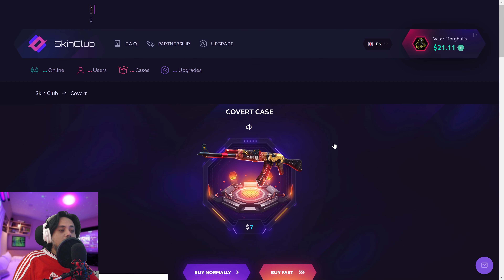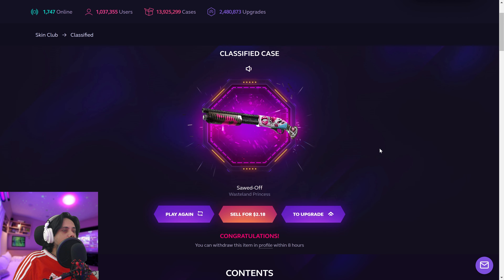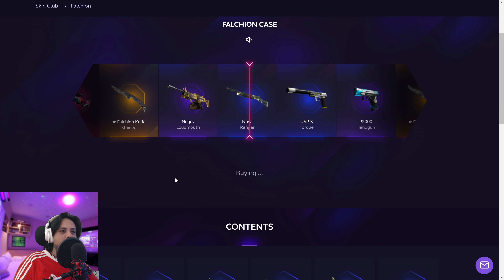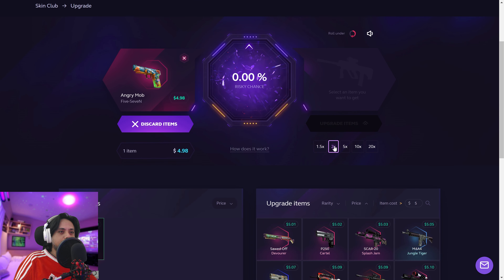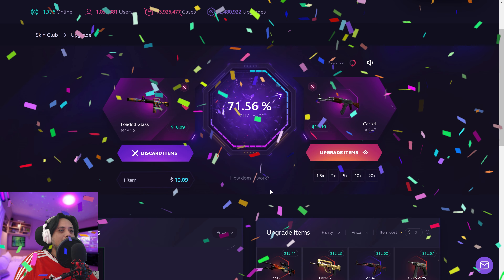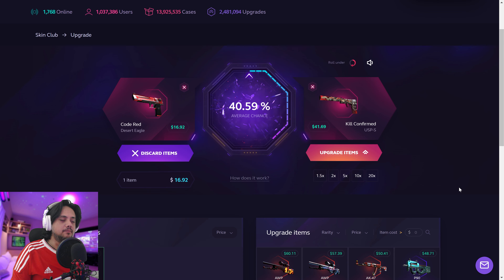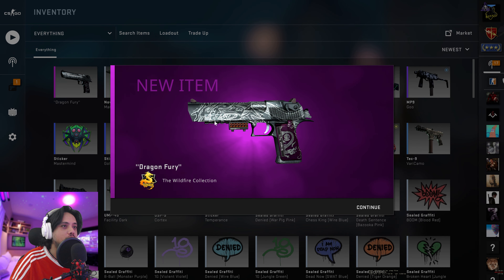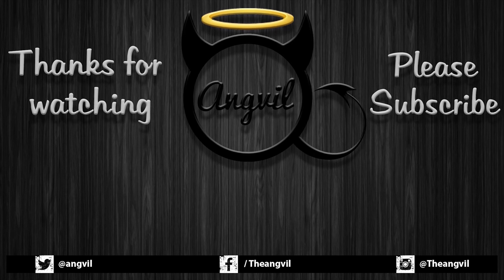20$ AWP Dragon Lore? Fire Serpent? - waste that money #22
Welcome to the "waste that money" series in this video i show you how can you waste 10-30$, but if i actually land a decent win I'm gonna keep it.